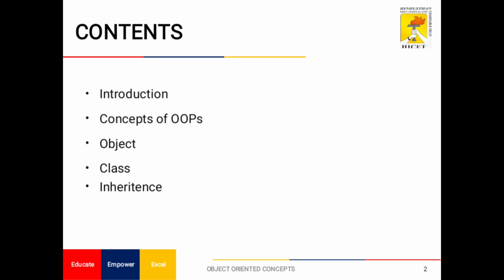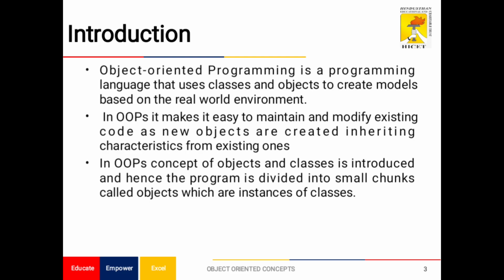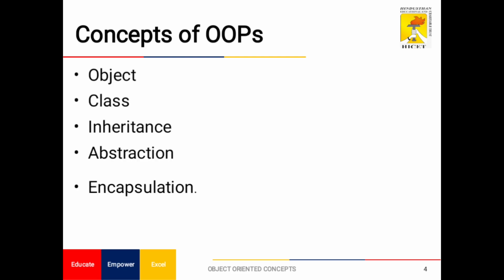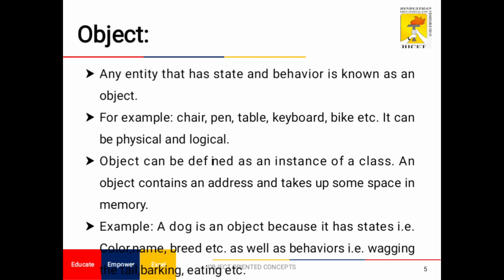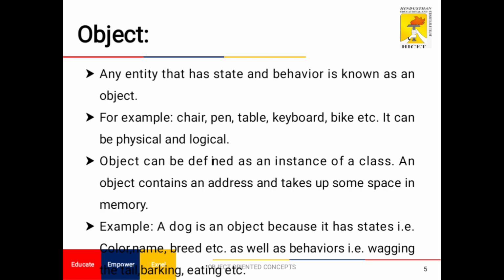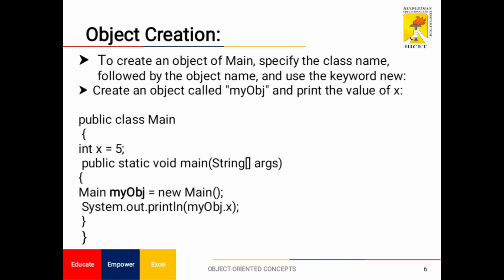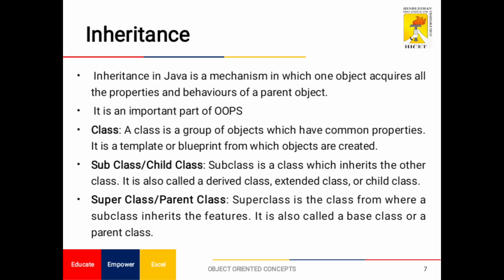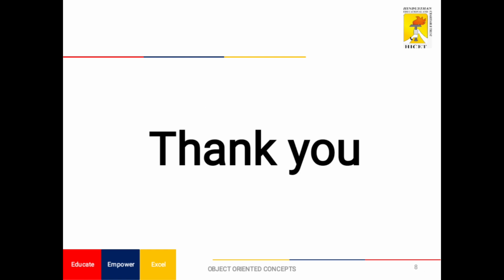Object Oriented Concepts - Concepts of Object Oriented programming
In this video explains the Basics of object oriented concepts like object ,classes , inheritance and etc...,